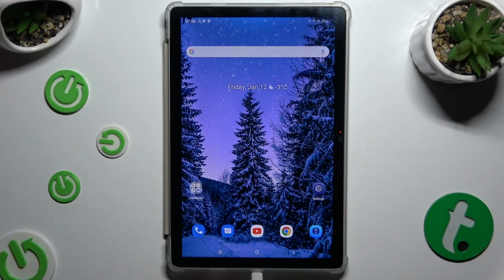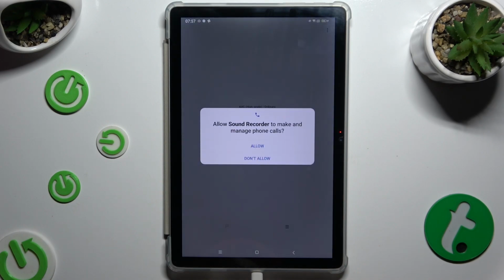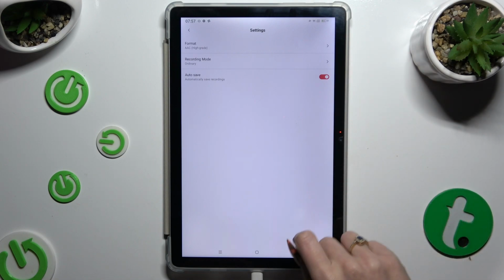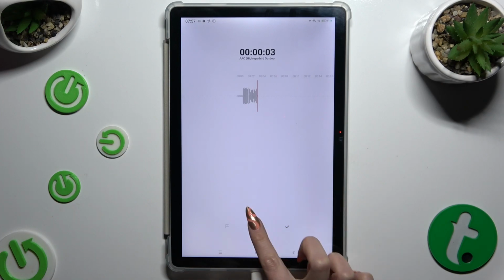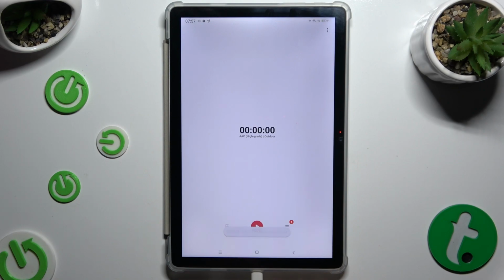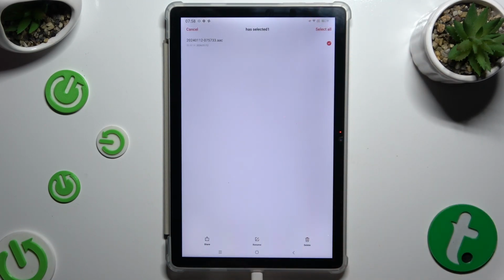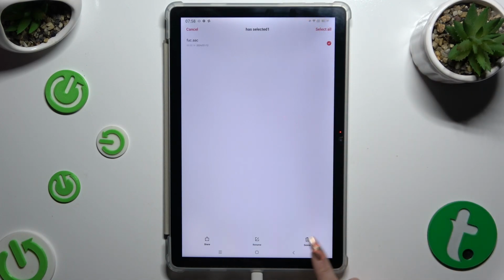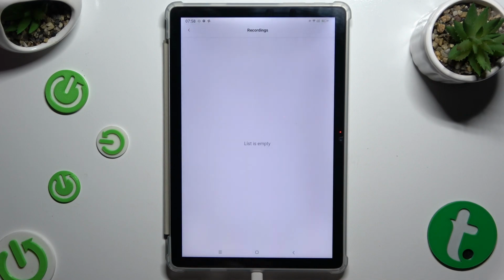How to Record Sounds on LENOVO Tab 12 Pro?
Find out more about LENOVO Tab 12 Pro
We will show you how to record sounds on your LENOVO Tab 12 Pro in this tutorial. Knowing how to use the recording feature effectively is crucial whether you want to capture important lectures, meetings, or personal notes. We'll walk you through how to use the built-in recording app on your device to access, start, and stop recordings. Moreover, in this tutorial, we will go over various settings and options you can use to enhance your recording experience, such as adjusting the audio quality and choosing the recording mode, among other things. You can effortlessly record high-quality audio on your LENOVO Tab 12 Pro by following these simple steps.

How do I access the recording feature on my LENOVO Tab 12 Pro?
Can I use voice commands to start and stop recordings?
What are the different recording modes available on the device?
How can I adjust the audio quality settings for my recordings?
Is it possible to pause and resume recordings midway?